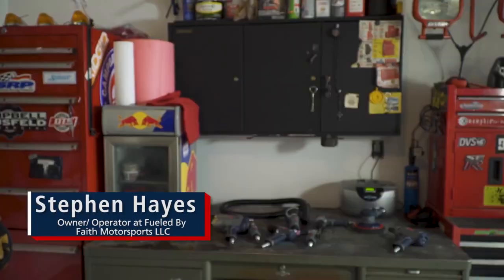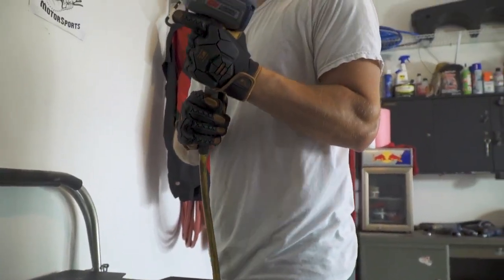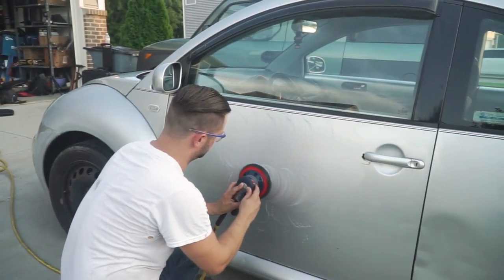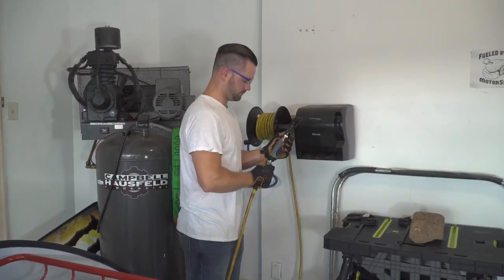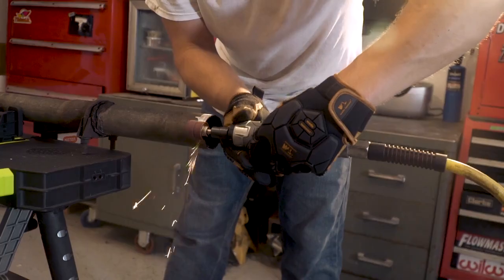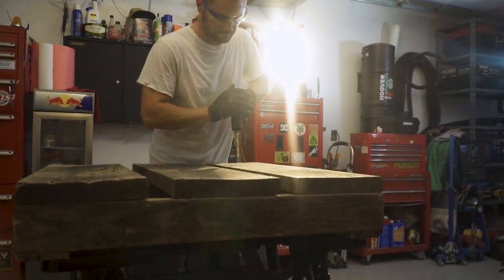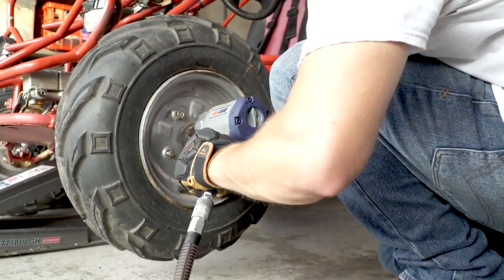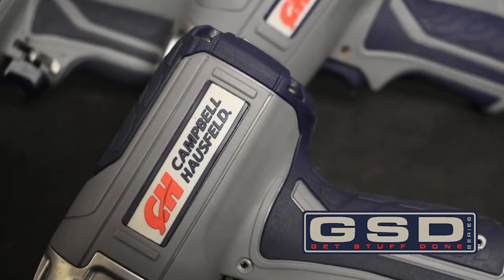HERRAMIENTAS NEUMATICAS CAMPBELL HAUSFELD GSD OPINIONES